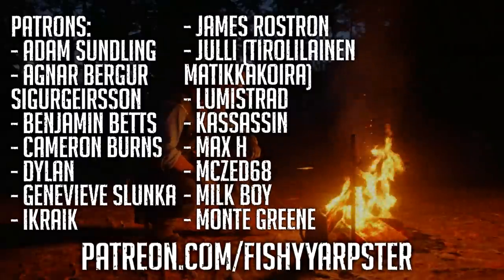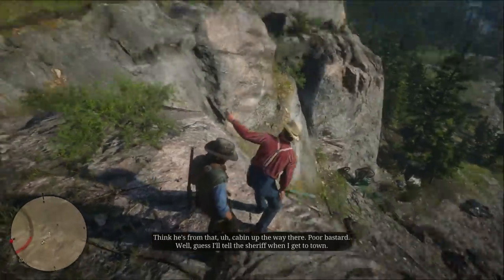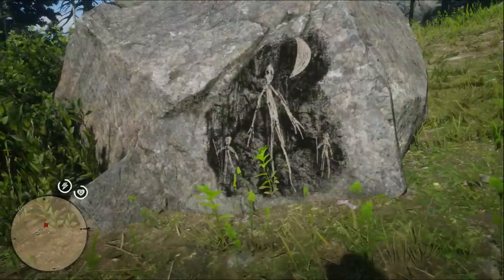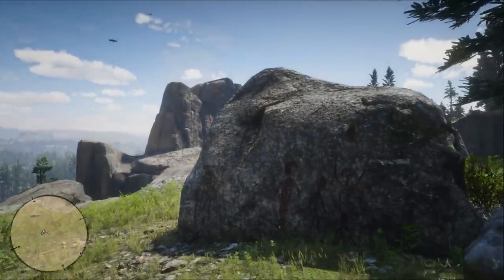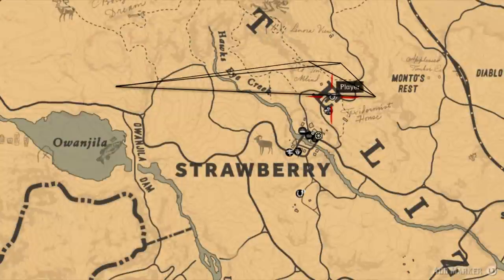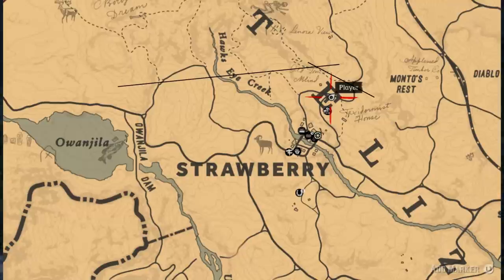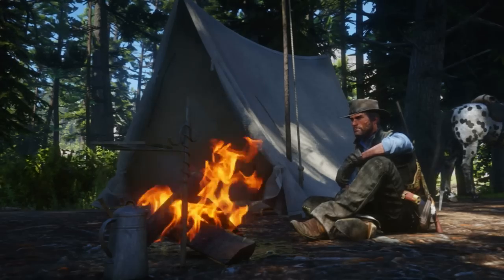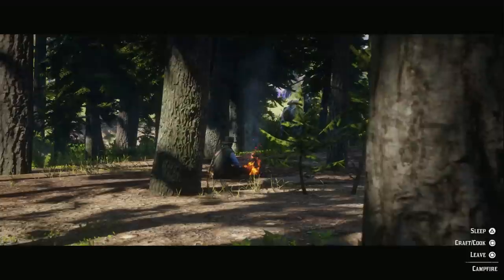The Four Alien Rock Paintings - Red Dead Redemption 2